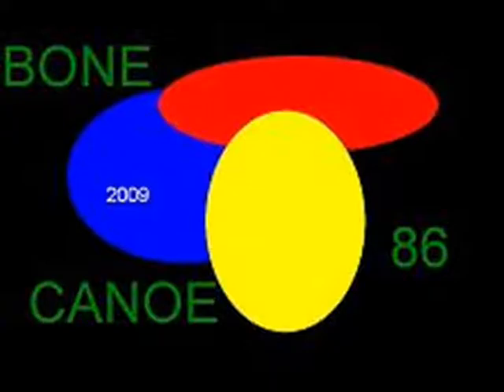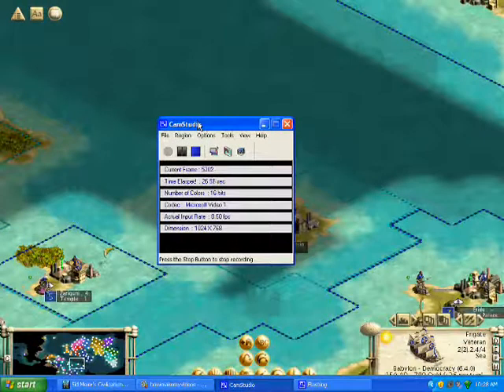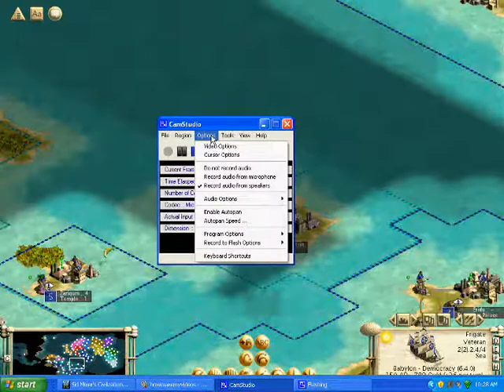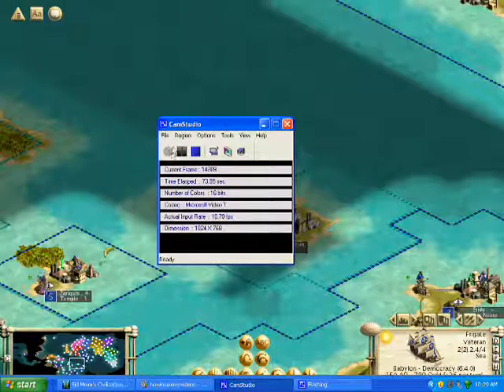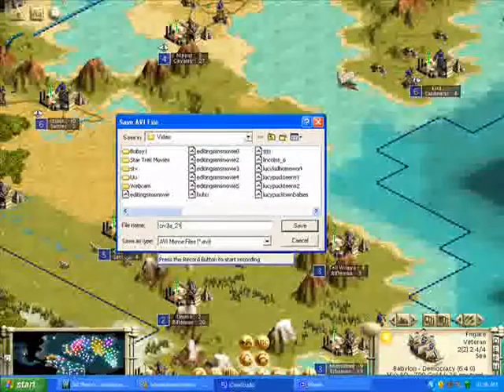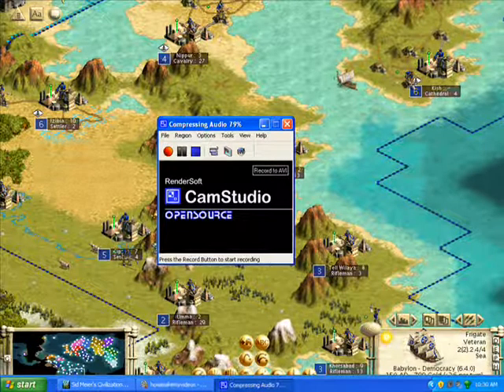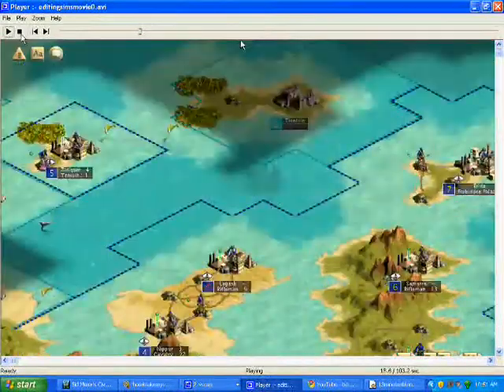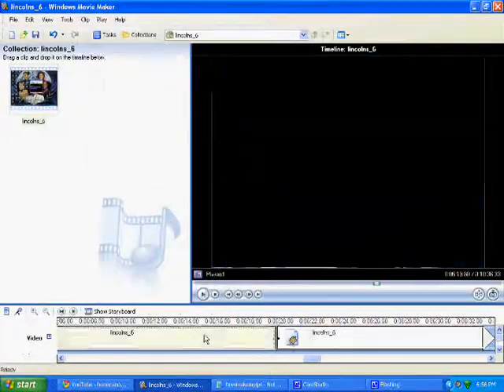How I Make My Videos (300th Video Special!)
Since I have gotten so many requests to explain how I make my LPs, I decided to make this video to explain it to everyone.